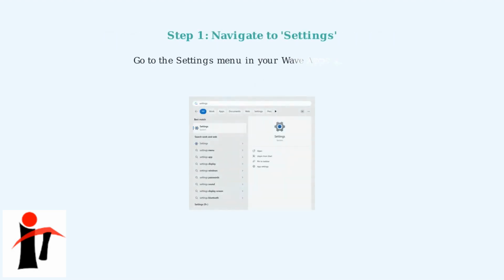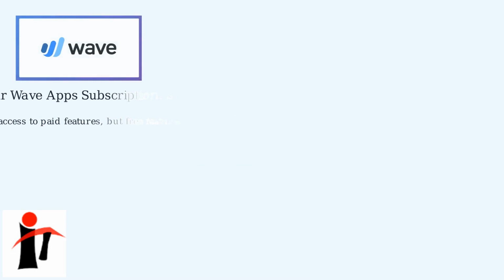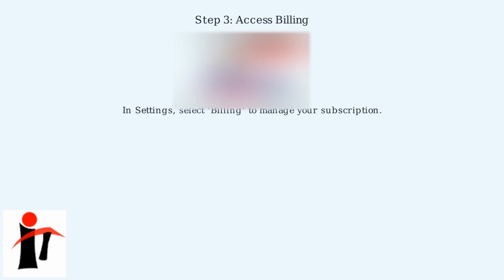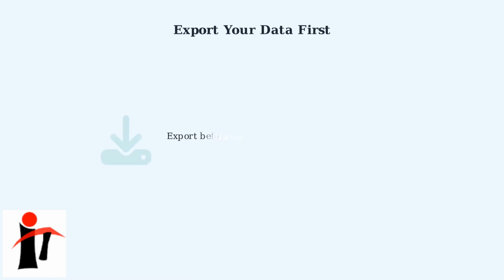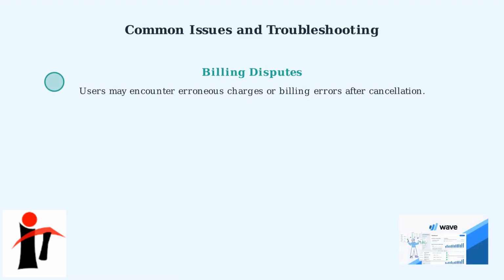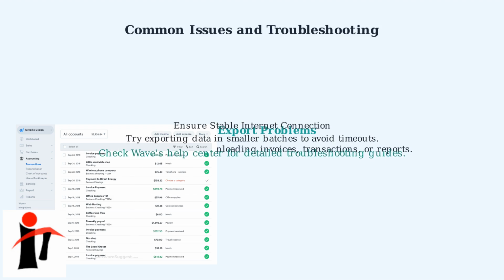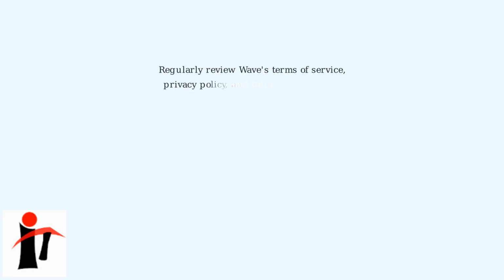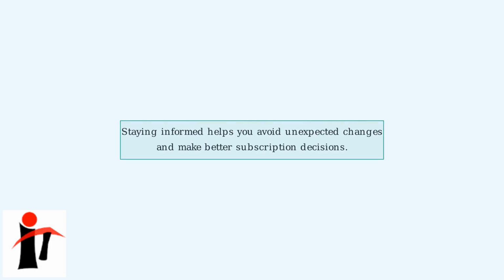How to Cancel a Wave Apps Subscription – Downgrade, Billing & Data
Learn how to cancel your Wave Apps subscription quickly and safely 🛑
Understand options to downgrade or stop billing without losing data 💾
Step-by-step guidance to ensure your account and payments are updated ⚙️
Tips to back up important information before making changes ✅